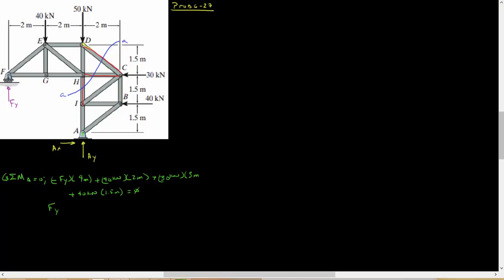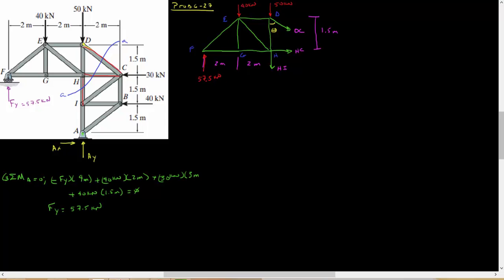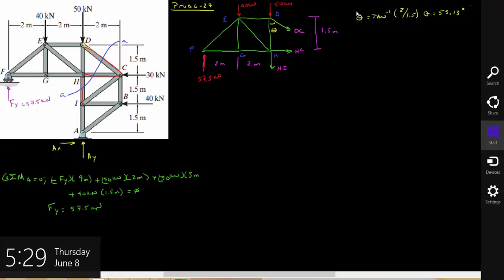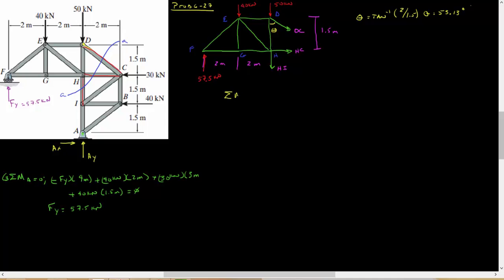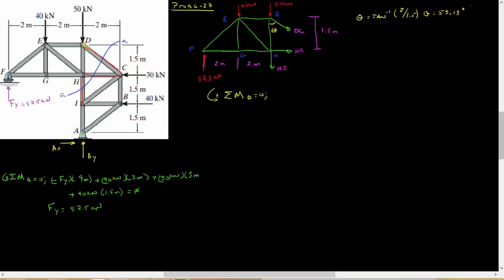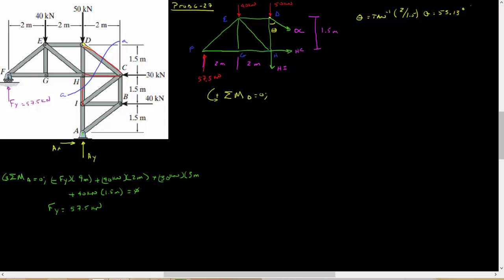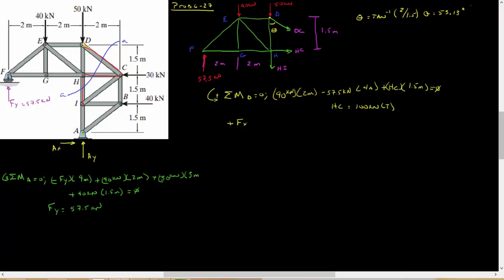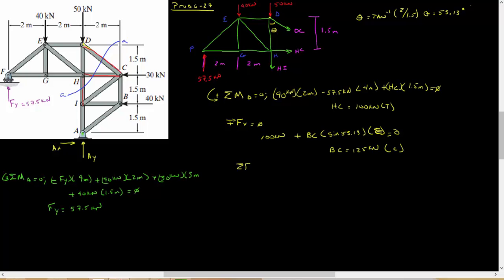ch 6 3 ex 1